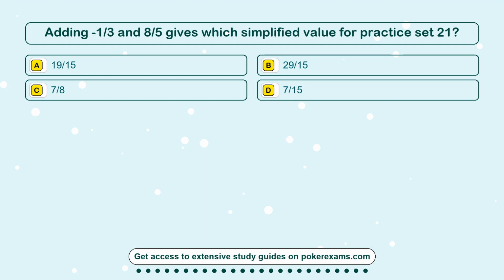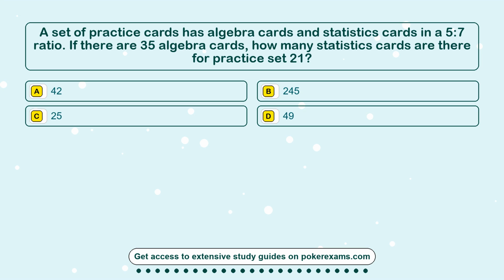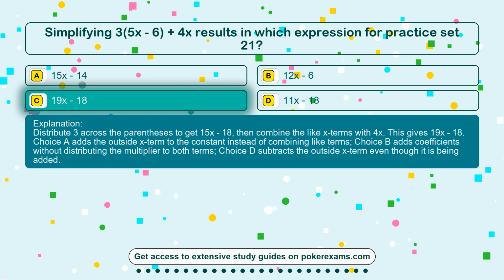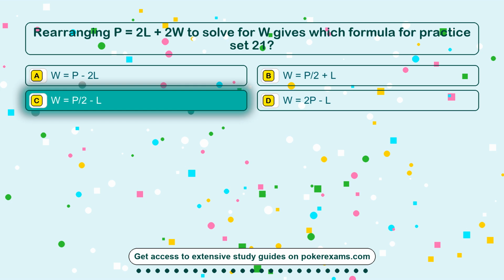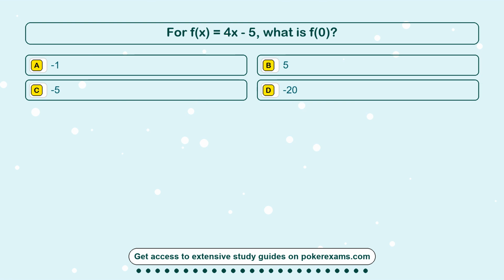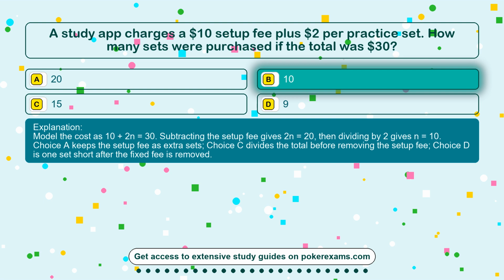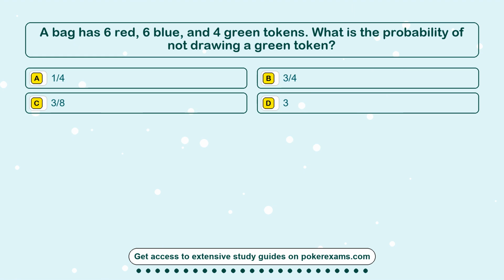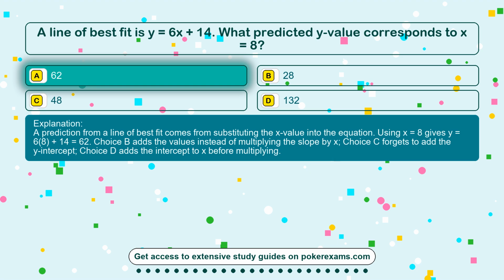ACCUPLACER QAS Prep Questions